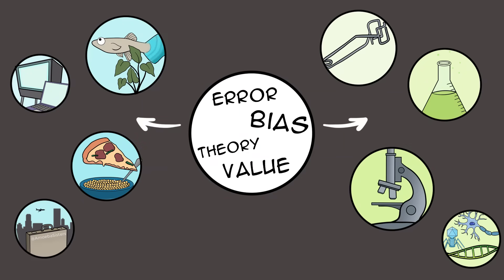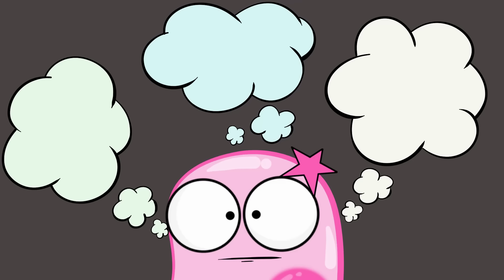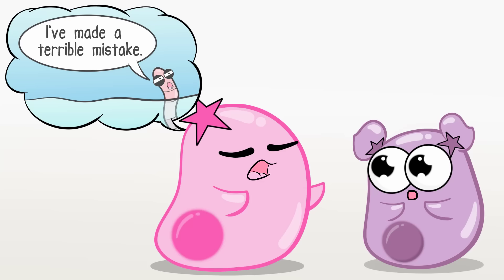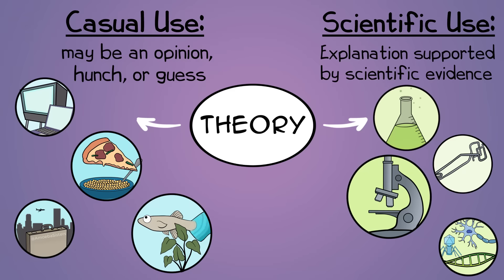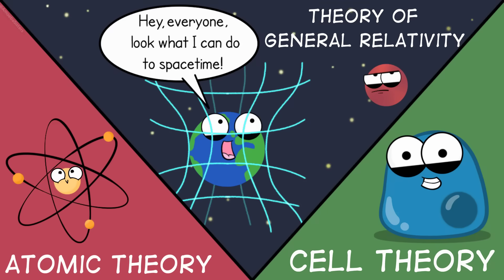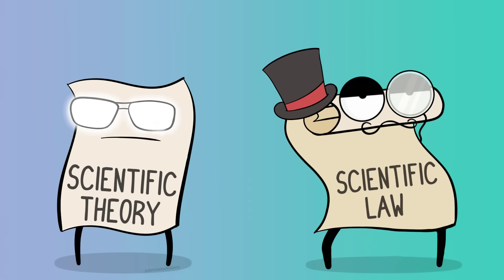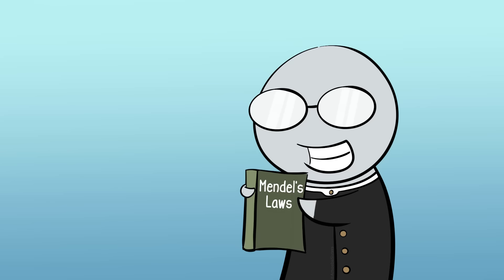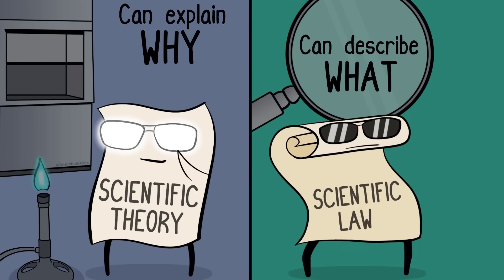Casual and Scientific Use of "Theory" and "Law"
The word "theory" is used very differently in casual everyday life vs. in science. In science, the word "theory" means so much more! Learn about what a scientific theory is with The Amoeba Sisters and discover why a scientific theory will never graduate into a scientific law.

Table of Contents:
00:00 Intro
1:00 Hypothesis Defined
1:16 Casual, Everyday Use of the Word "Theory"
1:45 Scientific Theory
2:38 Theories vs. Laws

Further Reading:
*Want to learn more detail about scientific theories and laws? We recommend reading NSTA's Position Statement

*Curious to read some researcher hypotheses for why earthworms may venture out when it rains?

Factual References:
Newton's Second Law:
OpenStax College, College Physics for AP® Courses. OpenStax CNX. Oct 10, 2018

Hypothesis and Theory Definition + Mendel's Laws:
OpenStax College, Biology. OpenStax CNX. Sep 25, 2018

TRANSLATIONS:
Hindi Subtitling Credit: Alisha Aggarwal
French Subtitling Credit: Aany Vital Ramos
Vietnamese Subtitling Credit: Tammy Vu
Turkish Subtitling: Sevkan Uzel